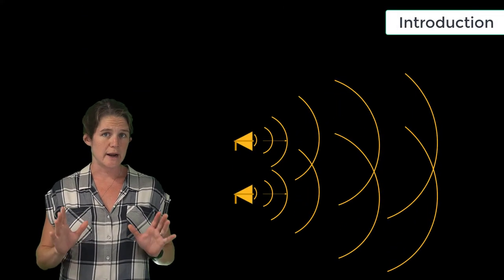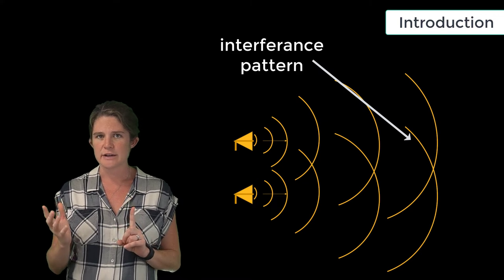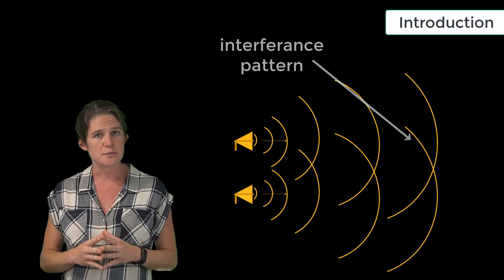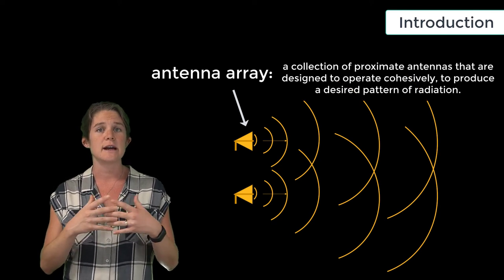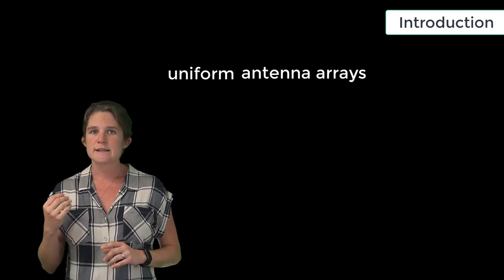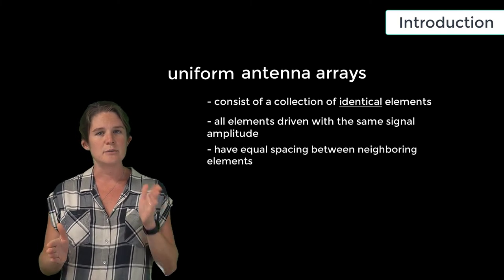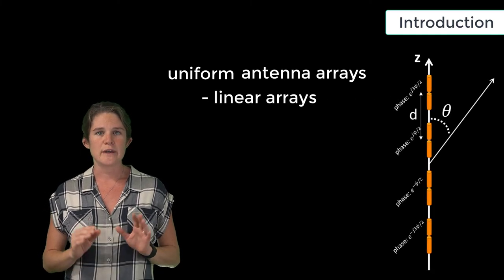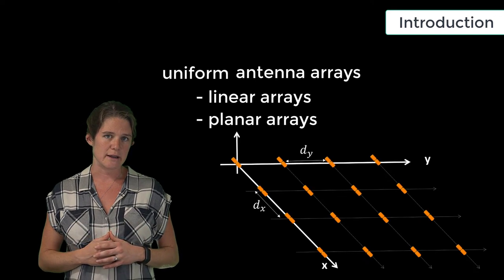Intro to Basics of Antenna Arrays — Lesson 1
When two or more radiating elements are operated in close proximity to one another, the interference of their radiated fields can become a major factor in determining their collective radiation pattern. Antenna engineers leverage this fact to their advantage by creating antenna arrays — collections of proximate antennas that are designed to operate cohesively to produce a desired pattern of radiation. In this lesson, our focus will be primarily on linear arrays, where the elements are arranged along a single dimension. We will also briefly look at planar arrays, which consist of a 2D grid of radiating elements.